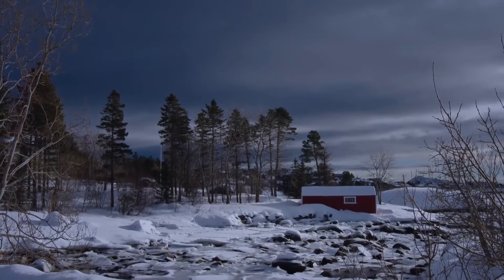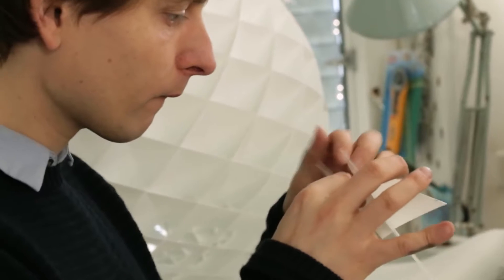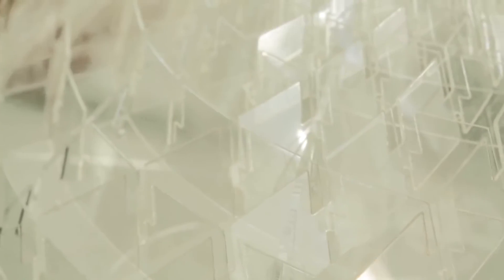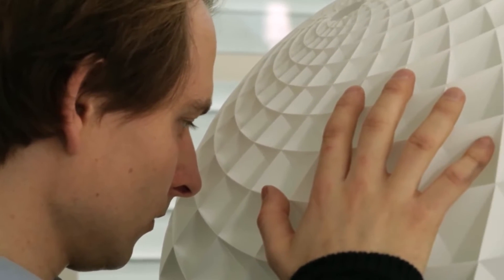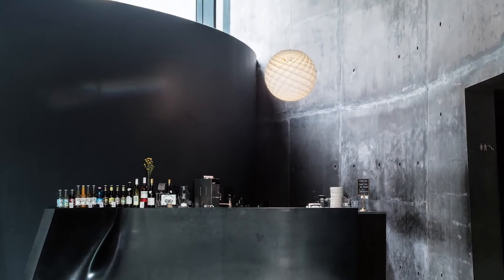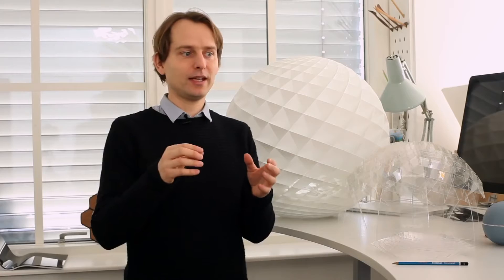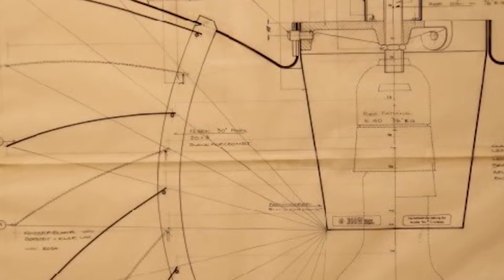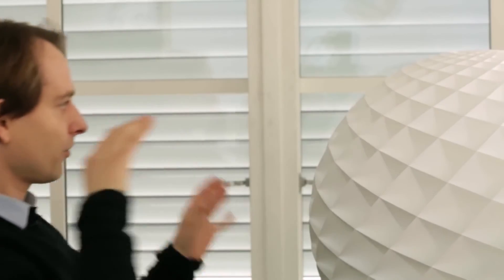Louis Poulsen Patera by Diffusione Luce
The Patera pendant light by Øivind Slaatto, launched in 2015, as a modern take on the classic chandelier, adds a bright focal point and soft, dynamic light to contemporary spaces. The 360-degree glare-free lighting of the Patera lamp is the result of a complex design of differently positioned cells that flood the surrounding space, people and objects with a uniform, natural and pleasant light. With its elegant shape from every angle and its structure based on the Fibonacci sequence, the lamp gives a different impression from any point of view. "My goal was to create a three-dimensional sudoku puzzle. High level mathematics. It is the most complex lamp I have ever made ... I think it has a certain poetry and my goal was to make a modern crystal chandelier. felt inspired to move around this lamp. I hope it generates life. " (Øivind Slaatto) Sophisticated and daring at the same time, this revisited chandelier is a compelling complement to modern or traditional spaces open to new solutions that start from existing concepts. A single Patera to create a bright focal point. A series of lamps, offset or aligned in a single dimension or in three different variants, creates that magical atmosphere that we feel when we look up at a starry sky.